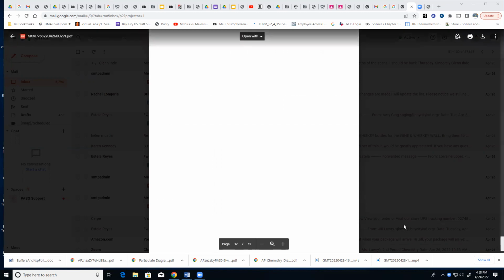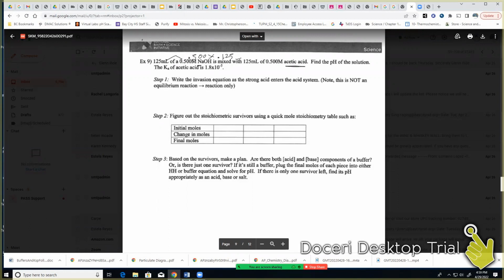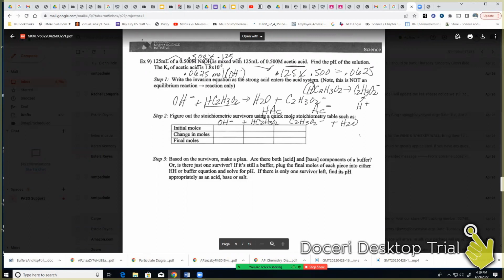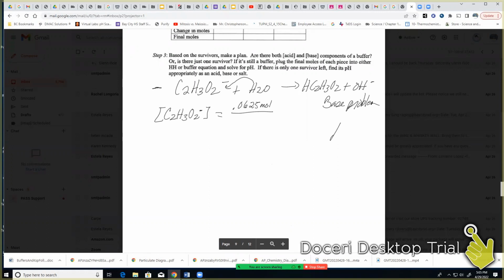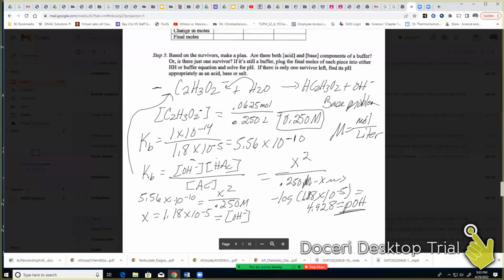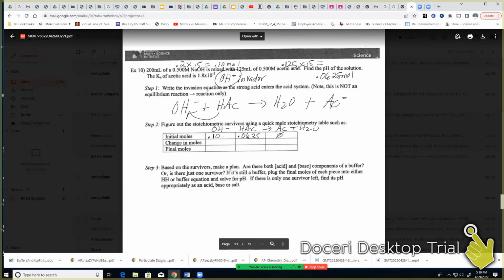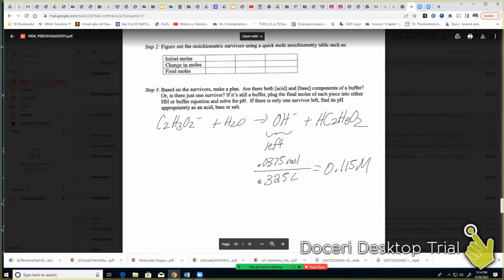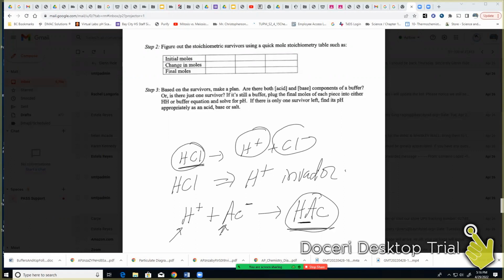Ms Lowry AP Chemistry Acid/Base Invader Problems